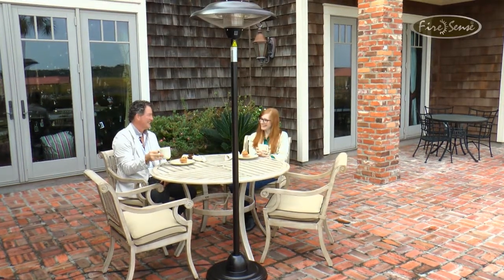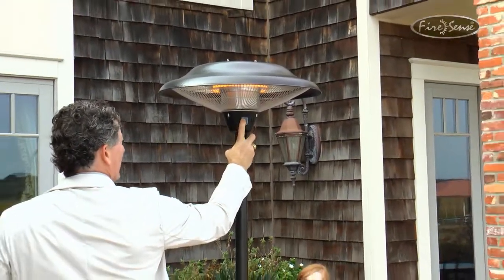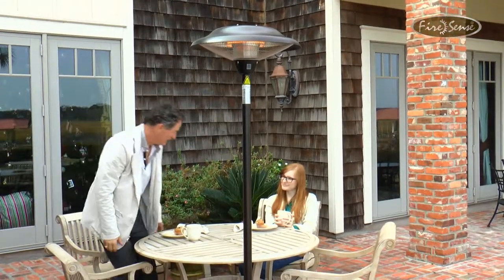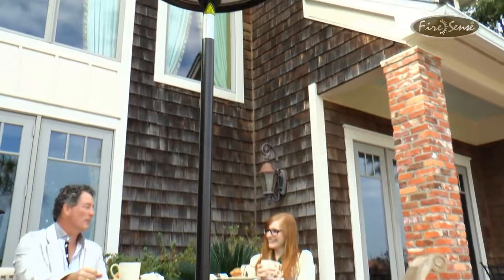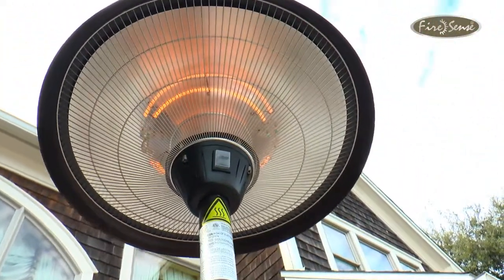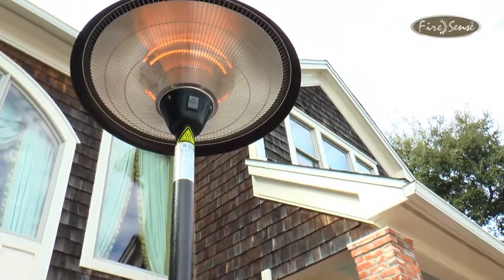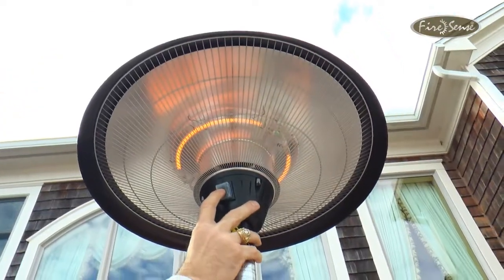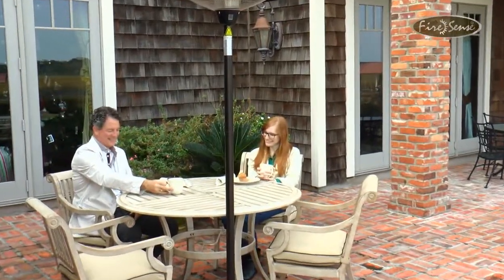Hammer Tone Bronze Floor Standing Round Halogen Patio Heater Item #60514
Our Hammer Tone Bronze Finish Steel Floor Standing Round Halogen Patio Heater introduces a new revolution in outdoor heating. This halogen patio heater runs on regular household electric current and is substantially less expensive to operate than propane patio heaters. This adaptable unit can be used indoors and outdoors and has three heat settings.

Shop online at Shop.FireSense.com to find this item and more Patio Heaters.